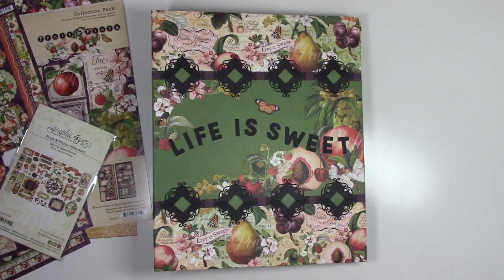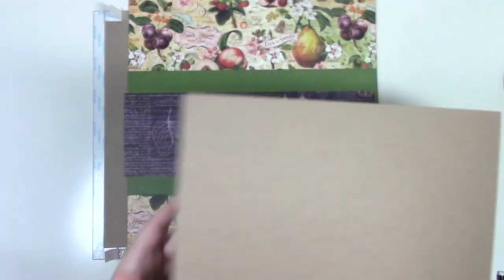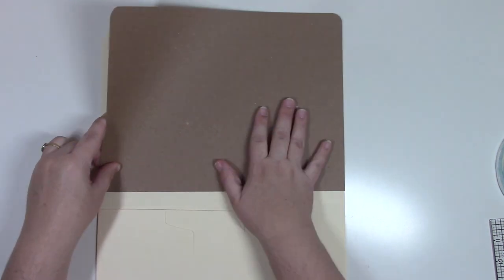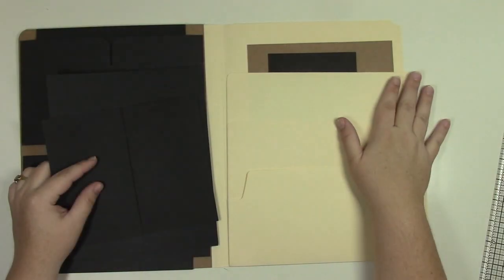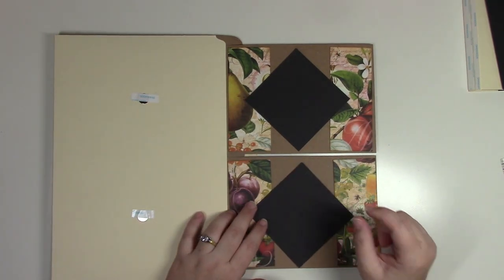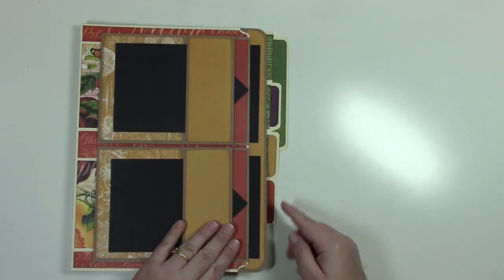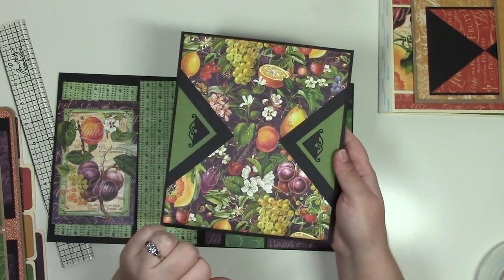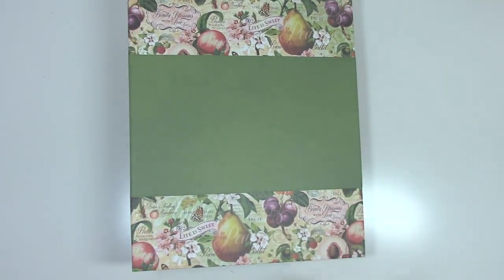Divider Folder Mini Album Tutorial Video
This video is a tutorial video for the Divider Folder Mini Album.  to follow along that gives all measurements, step-by-step directions and photographs.

I am a 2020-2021 Graphic 45 Brand Ambassador

This not so mini, mini album is 10 x 12".  I use 2 Divide-It-Up Folders where I added flaps, pockets, and interactive tags to the folders.

I used Graphic 45 Fruit and Flora Collection Pack, Patterns and Solids, and Die Cut Assortments.